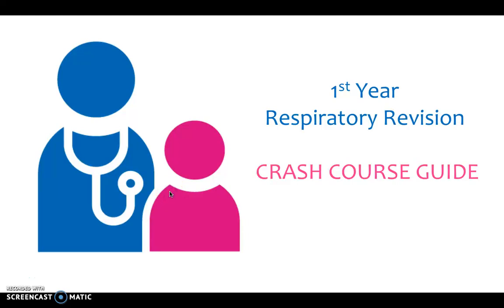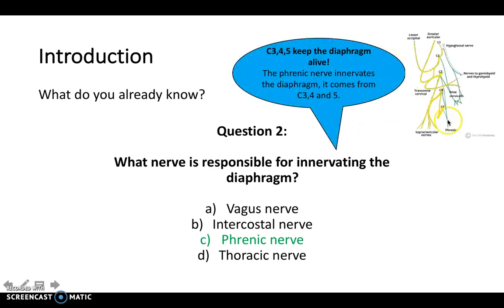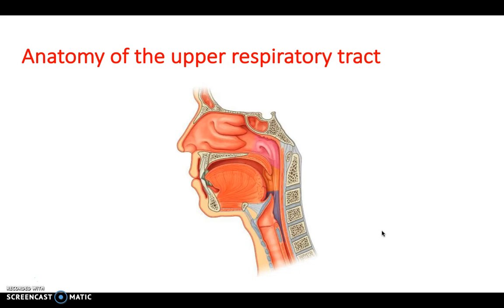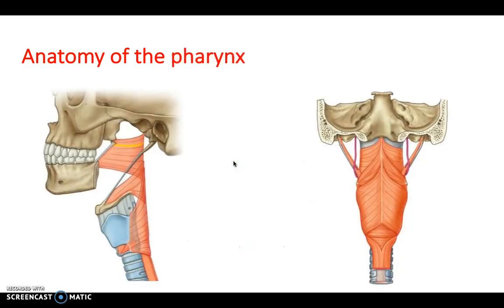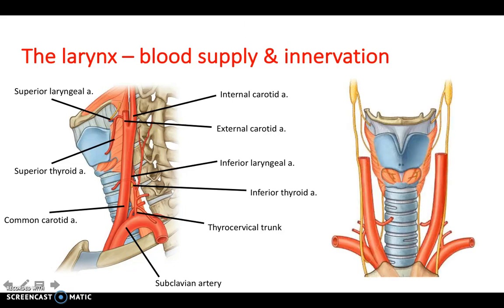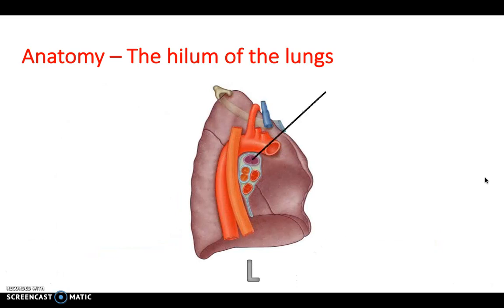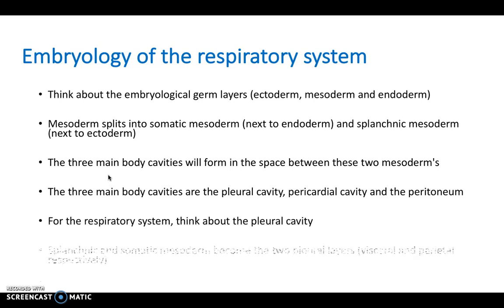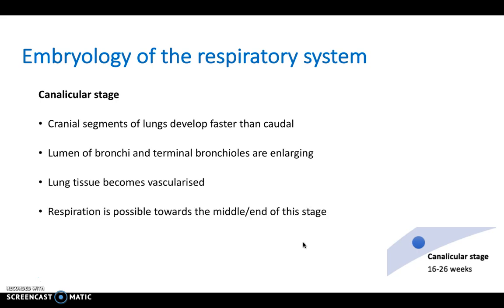RESPIRATORY REVISION - Part 1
Very useful for 1st year medical students, and for revision in 2nd/3rd year.

Part 1 covers some basic concepts of the respiratory system, as well as in depth look at the anatomy of the upper and lower airways, and in an overview of the respiratory embryology.